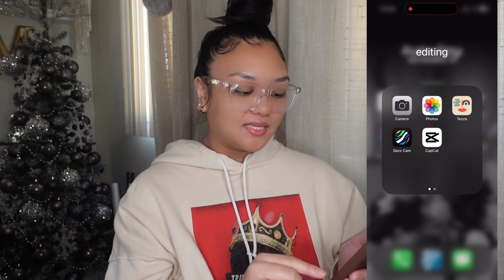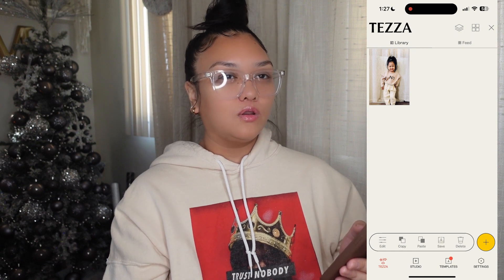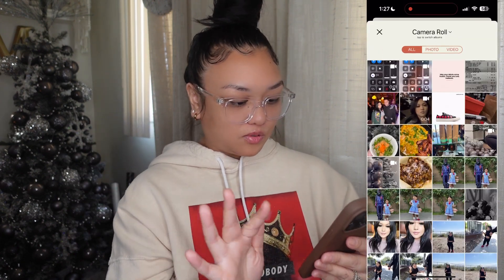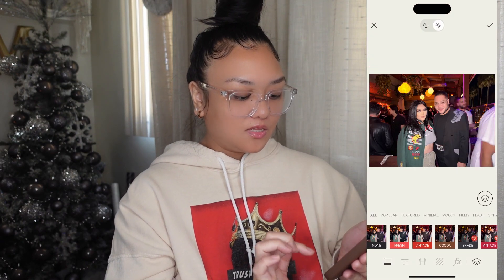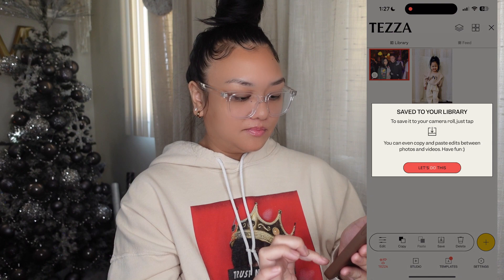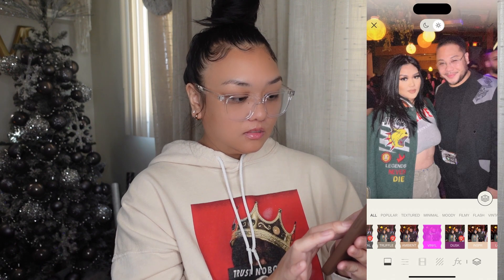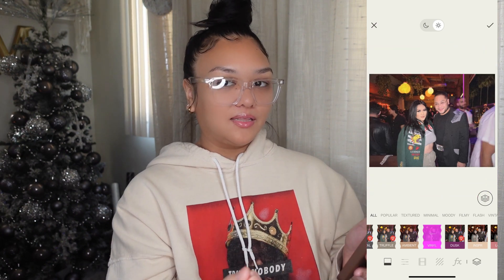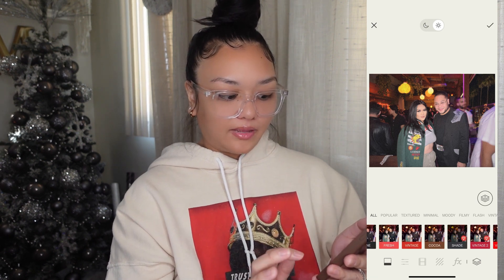Whats On My Iphone 15 Pro Max!